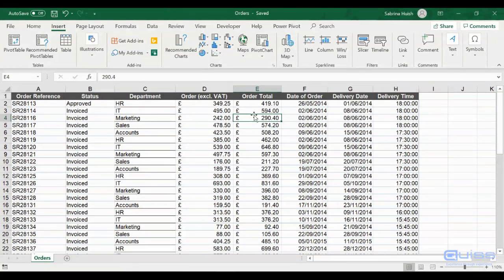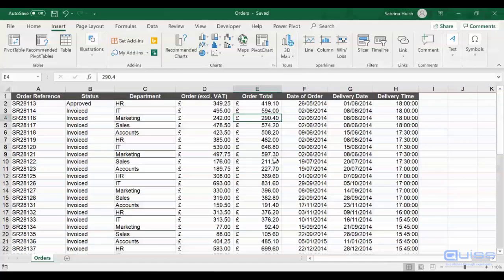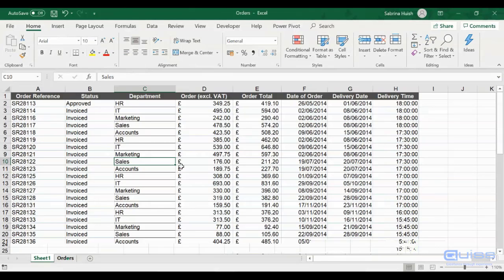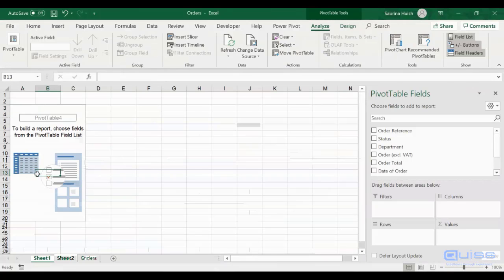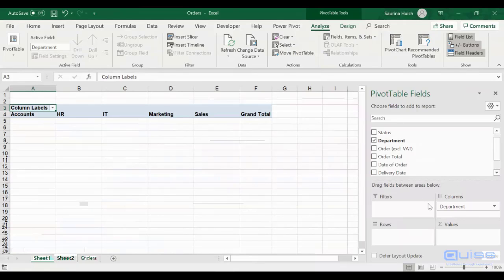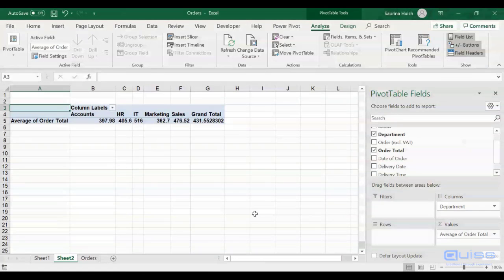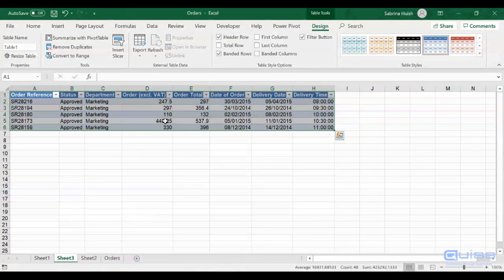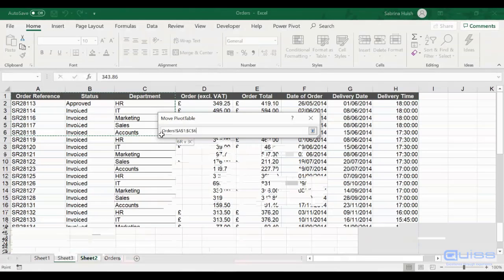Excel Creating PivotTables